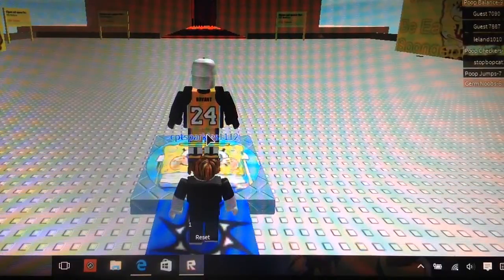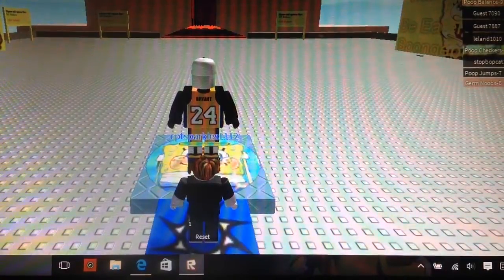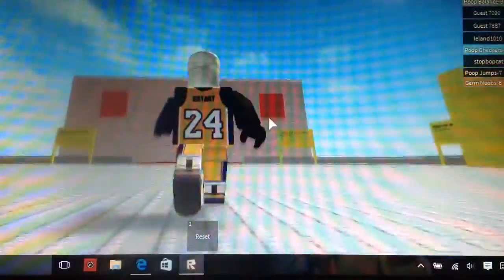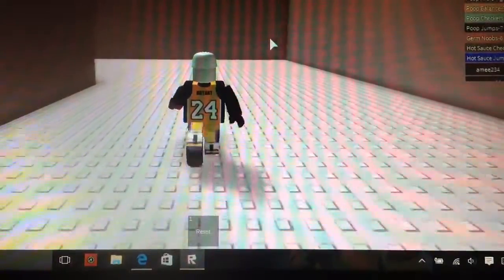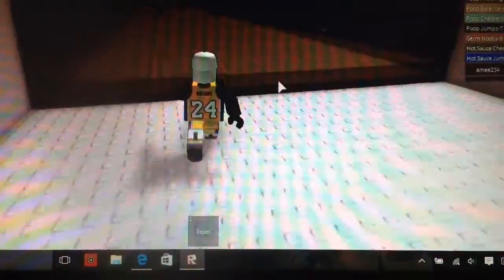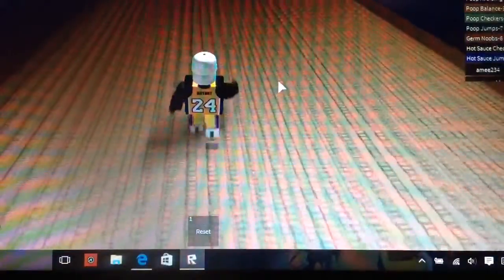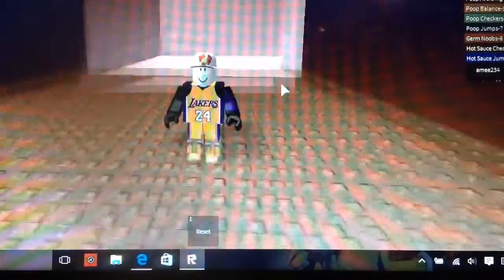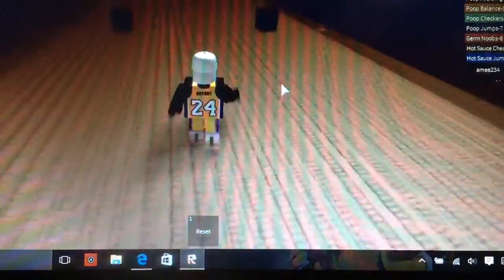trim 15A34E7A 55DA 436B 8F33 F222052F775B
1st roblox vid : )